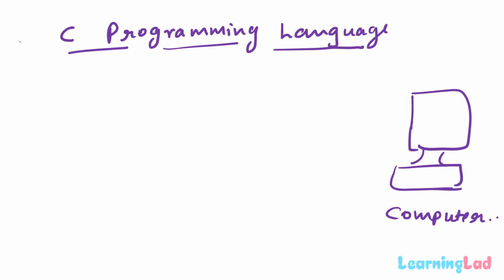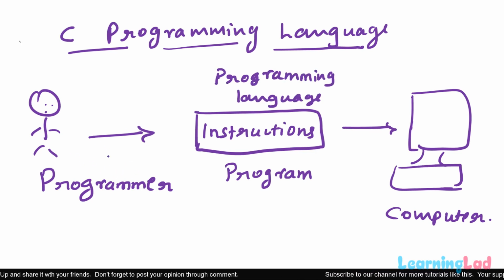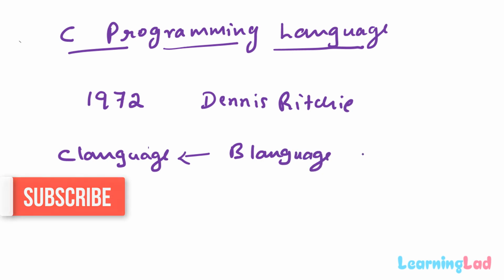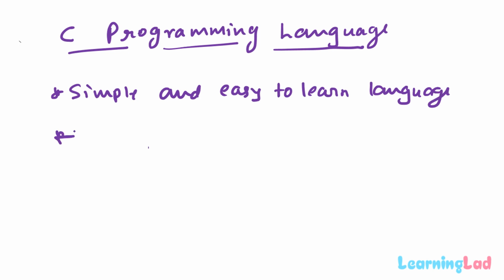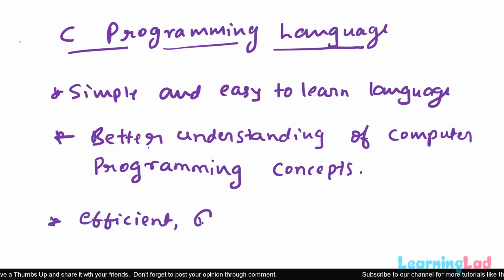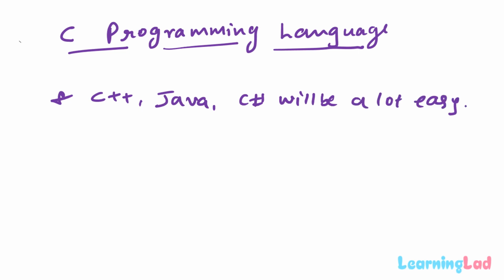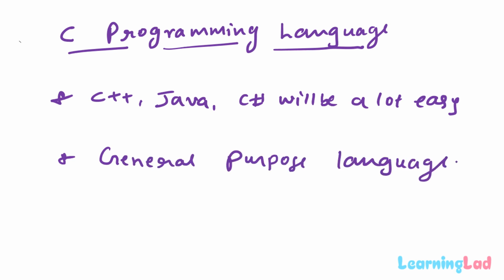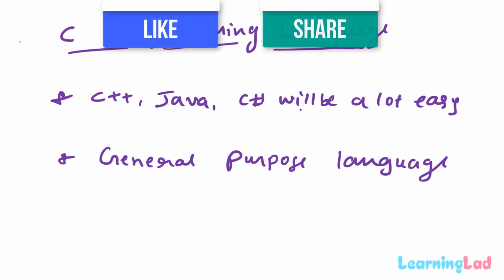Introduction to C Programming Language | What it is | History, Features | Beginners Video Tutorial